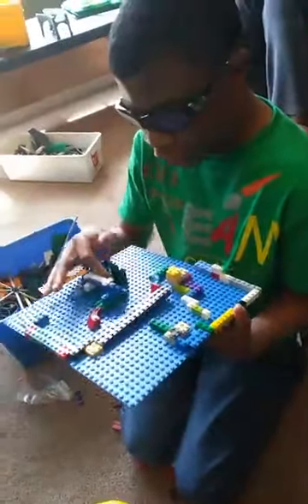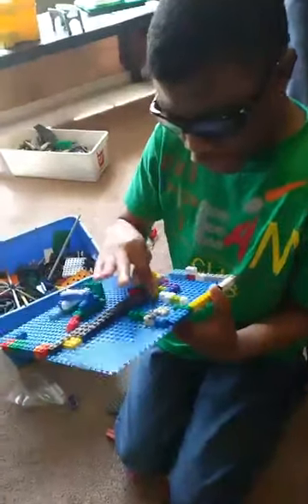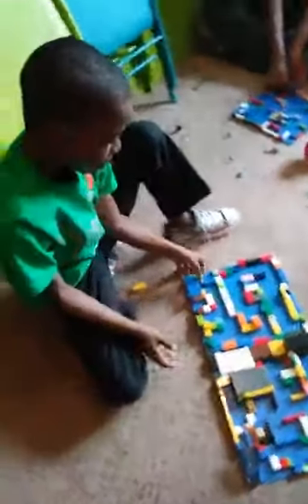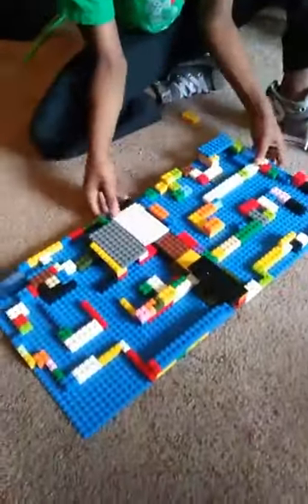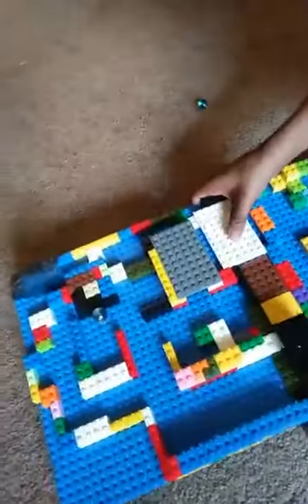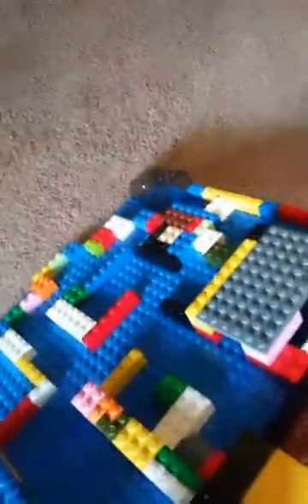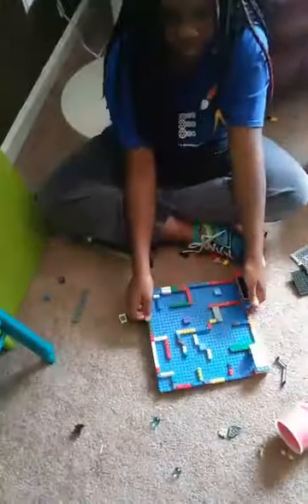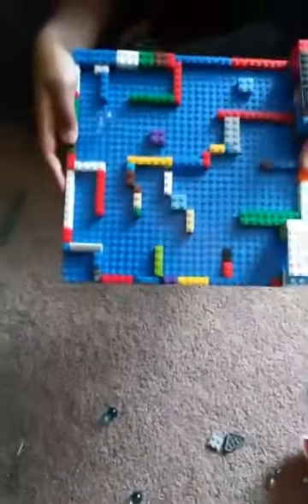Kids build Lego Mazes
Kids in the homeschool Dream In STEAM Club in the metro Atlanta, Georgia area show off their designs for a marble maze made from Lego.